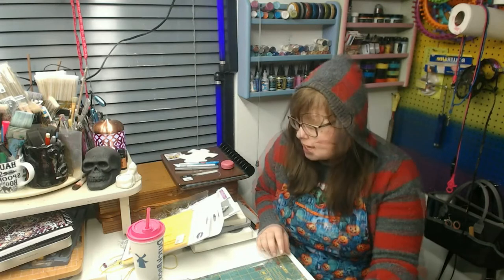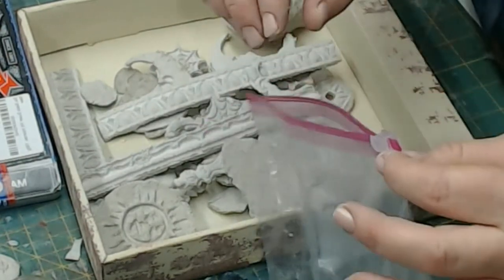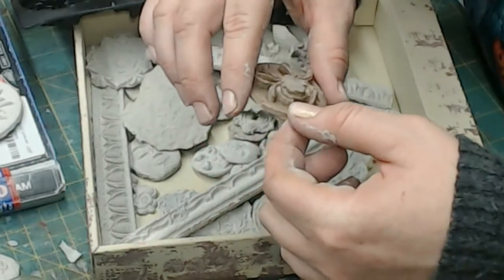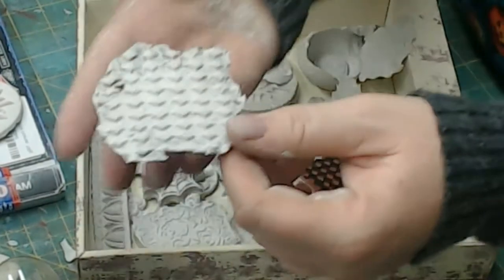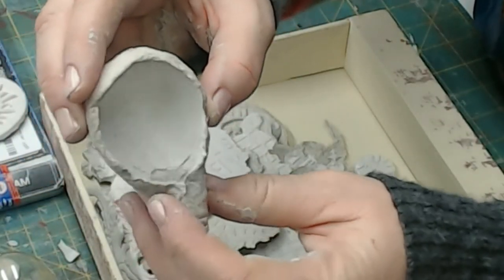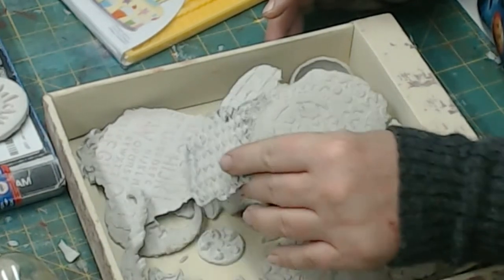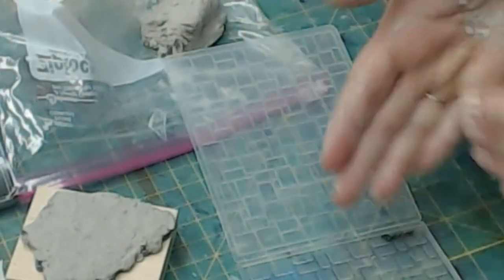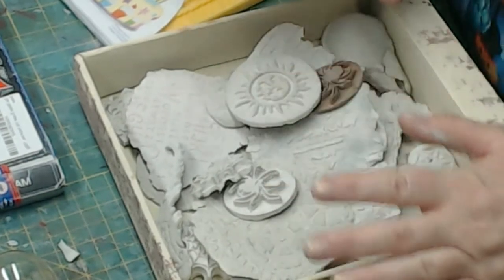Art Hack Paper mache clay embellishments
Hello my crafty friends! I've been working into the mornings most nights this week and I've been up to all sorts of crafty things.  I had some paper mache clay left over from a prop build and I make some pretty nifty paper embellishments for your art in this video. Please share your creations and drop in and say hello. Have a fantastic week friends

Elmers Glue All

Joint compound

Liquid starch

Super hit

Cellulose fiber

Paper Mache Paste

1 Cup Elmer Glue all glue
1 Cup Liquid Starch
6 Cups all purpose flour
7 Cups water

Mix mix mix and store in fridge for a few weeks.
Careful mixture can go moldy if stored to long.

Paper Mache Clay

1 Cup joint compound
6 Cups paper mache paste
2 Cups water
Cellouse fiber or toilet paper/newspaper

Mix joint compound, paper mache paste and water
Add cellouse fiber a few handfuls at a time. Once mixture begins to become more clay like add smaller amounts of cellouse fiber till you achieve clay like texture.
Store in fridge a few days to weeks
Before use knead clay well.

Liquid Starch diy

1 Cup water
Bring to boil
Add 2 tsp cornstarch
Add 3 tsp cold water
Mix and store in sealed glass jar in fridge.
Can be stored for months